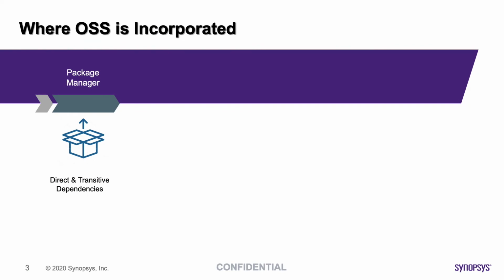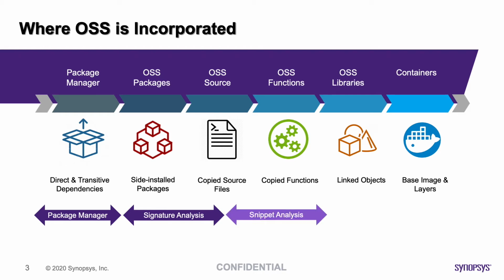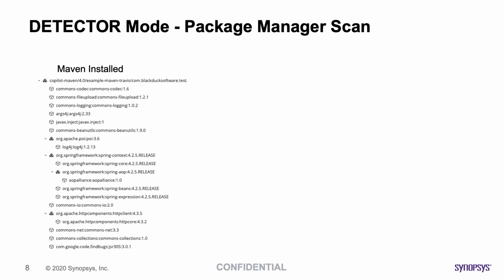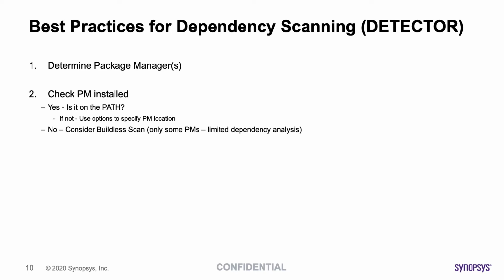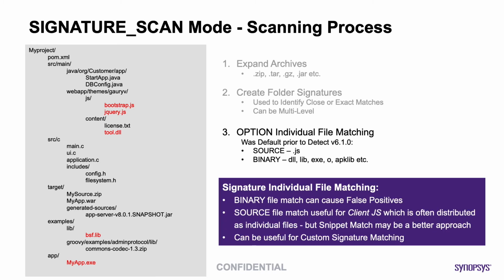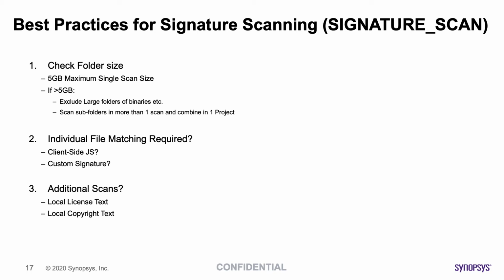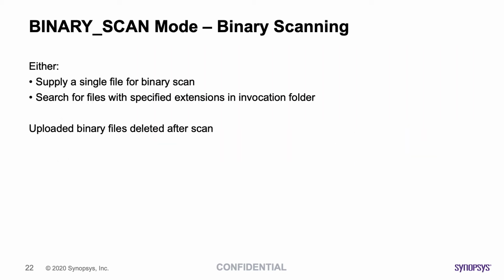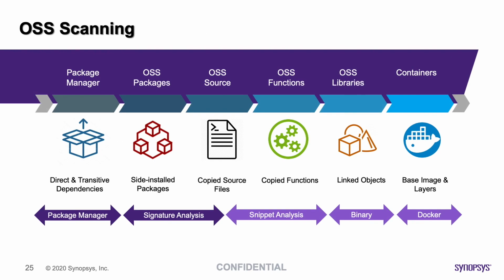Black Duck Part 1: Understanding Scanning (updated July 2020)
First in a series of short videos uncovering how to scan and manage Open Source Software using Black Duck. This video covers the prerequisites of scanning including understand dependency analysis and package managers, signature and snippet scanning in addition to binary and docker scan tyoes